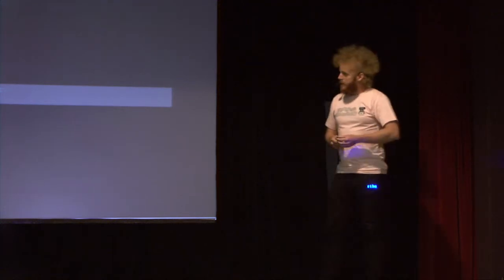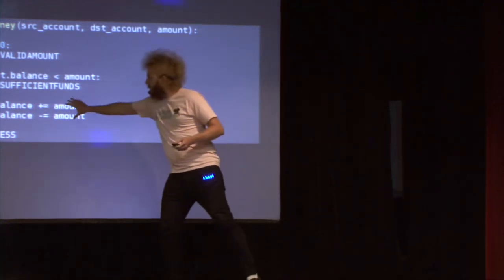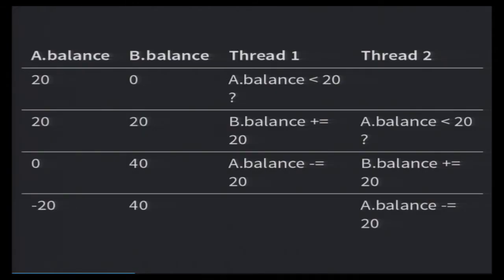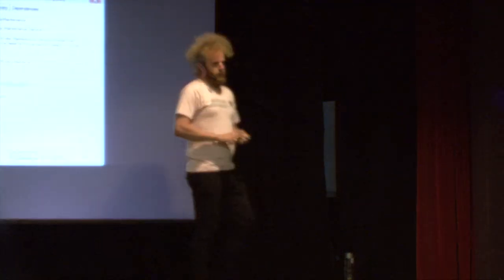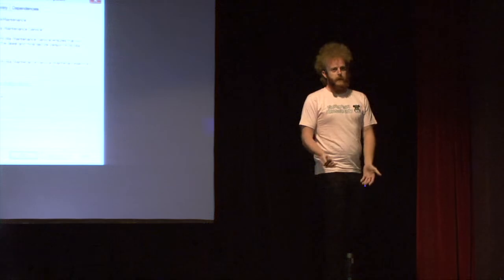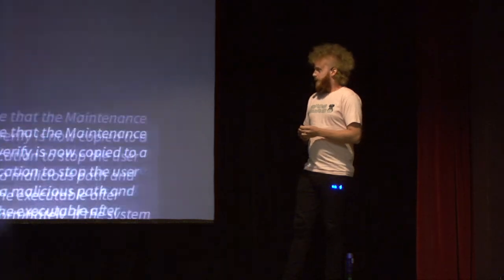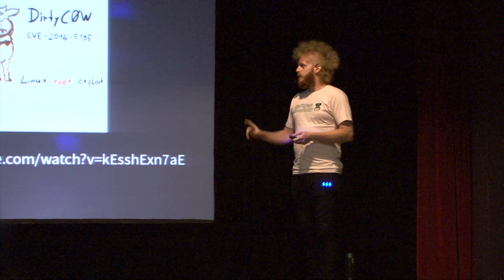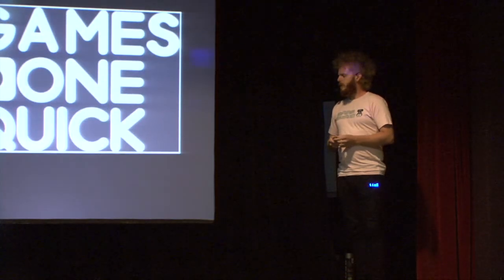CrikeyCon 2017 - Justin Steven - The bus that couldn't slow down